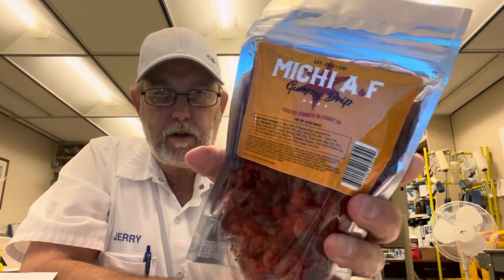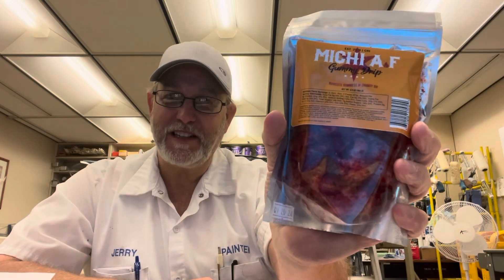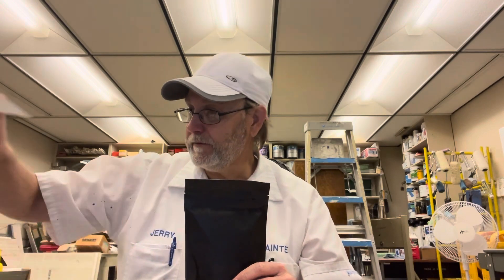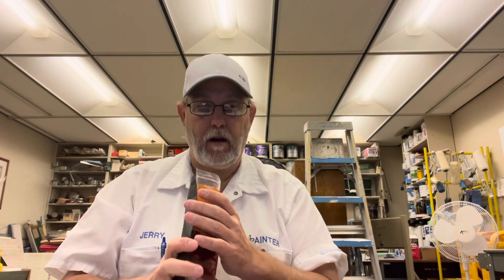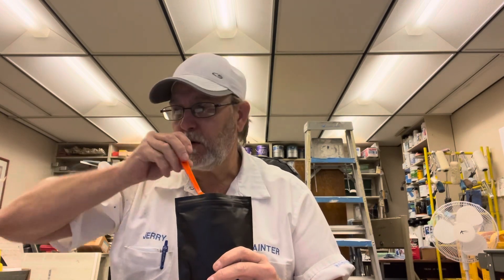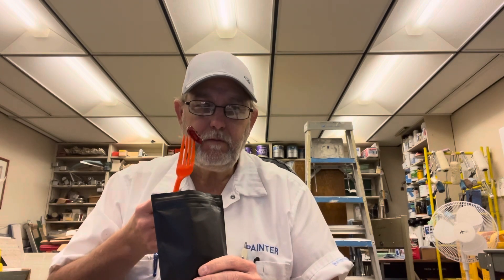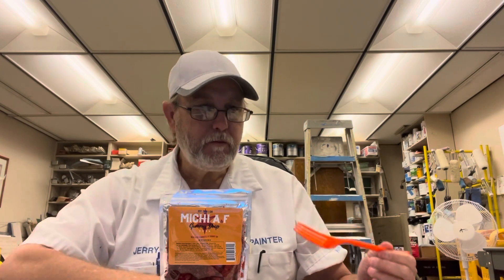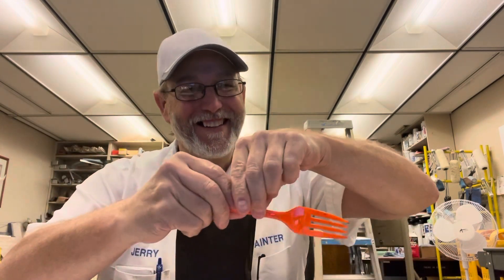Michi A.F. Gummy Drip Manguito Gummies in Chamoy Dip # The Beer Review Guy